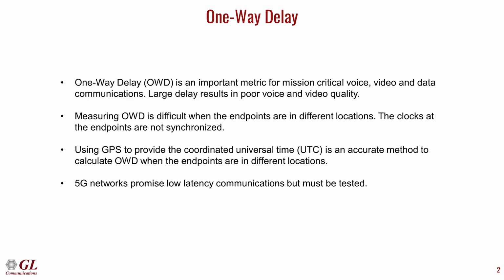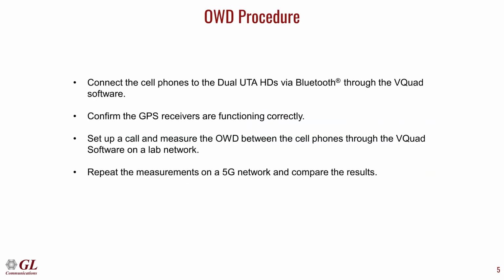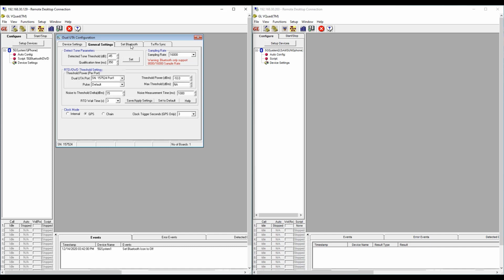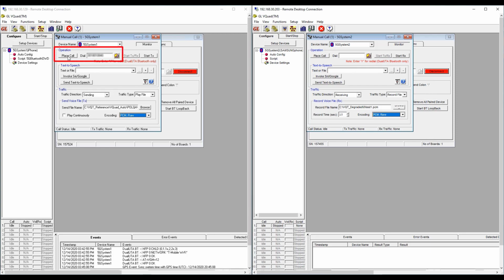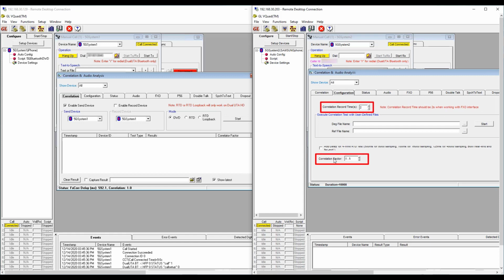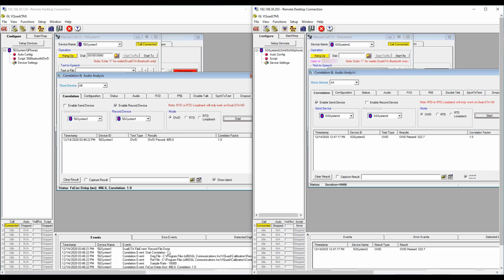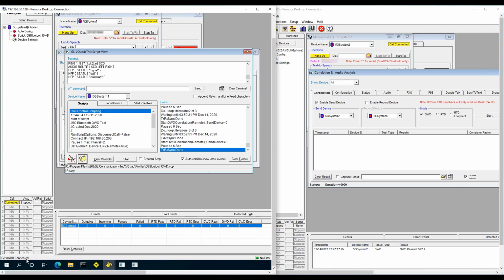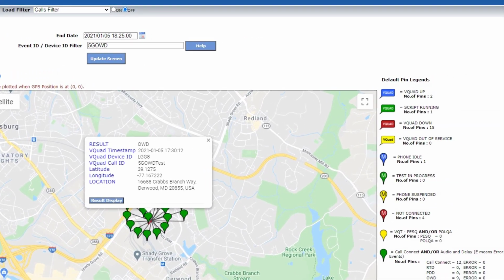One Way Delay Measurements on 5G Networks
5G Core (5GC) Network Test Solution

MAPS™ 5GC Network emulator can simulate multiple UEs and elements such as UE+gNB, AMF, SMF, UPF, AUSF, UDM, UDR, NSSF, NRF which forms the 5G core network.